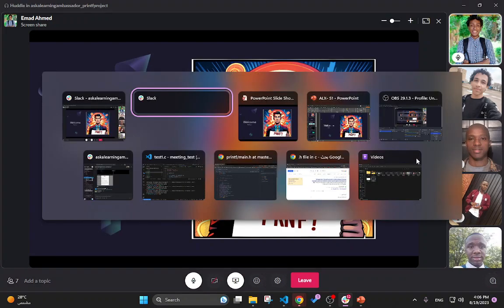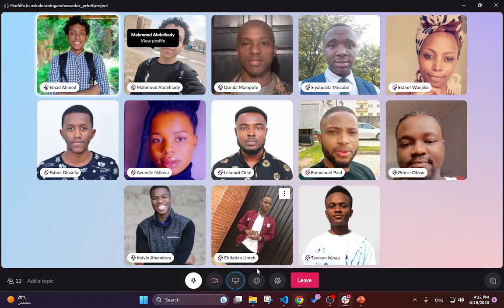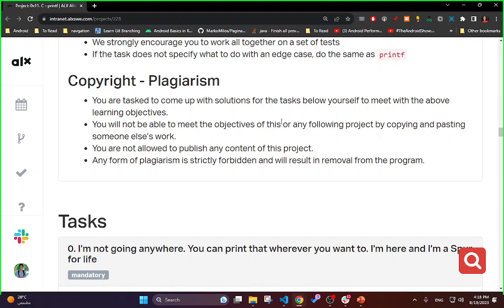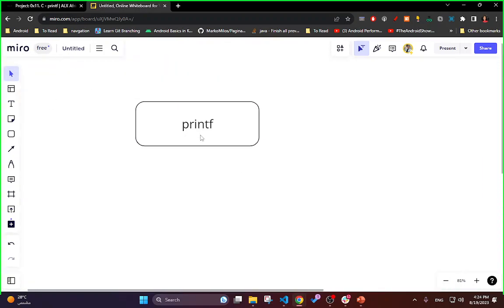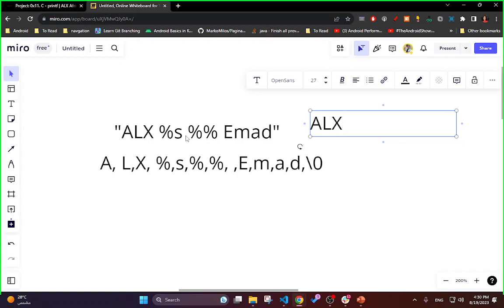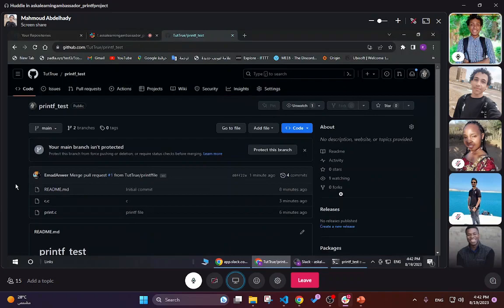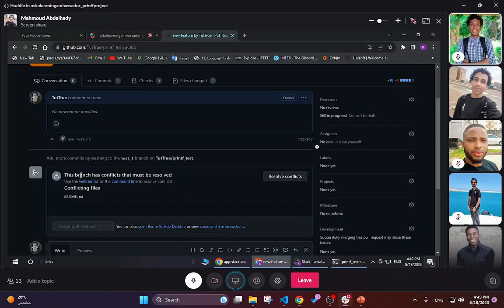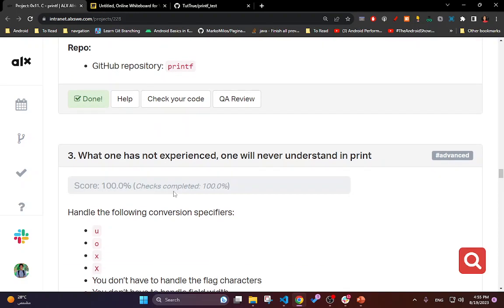LASession-1 C17-Printf Mahmoud Abdelhady, Emad Anwer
our session and another ambassadors sessions and resources